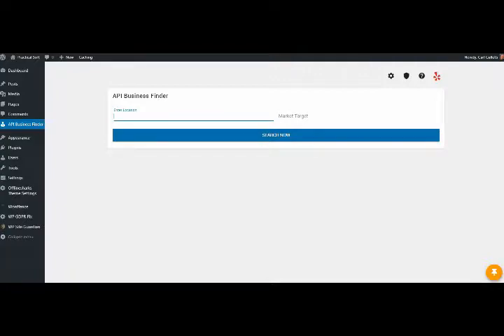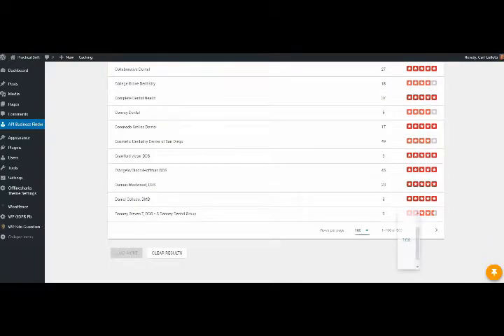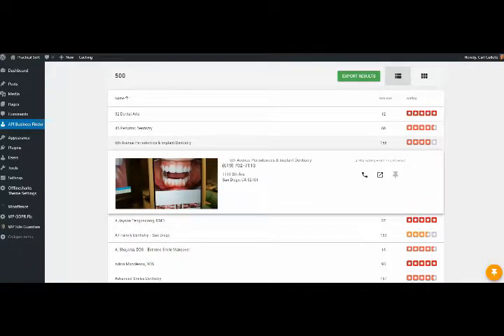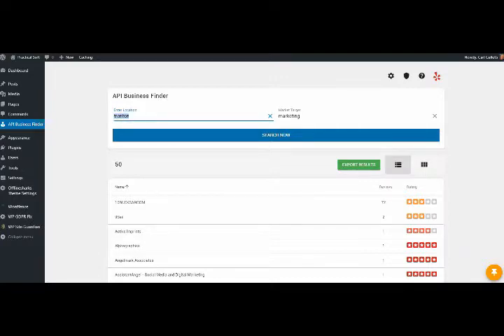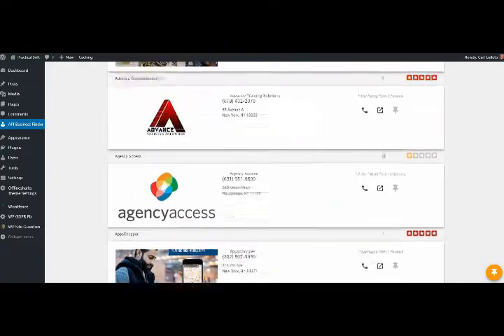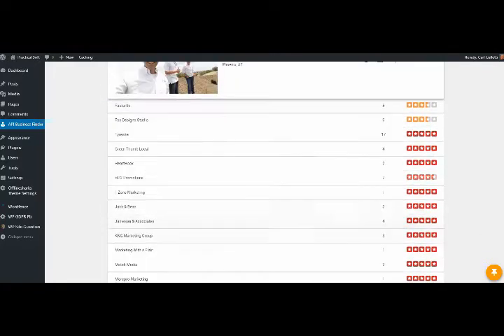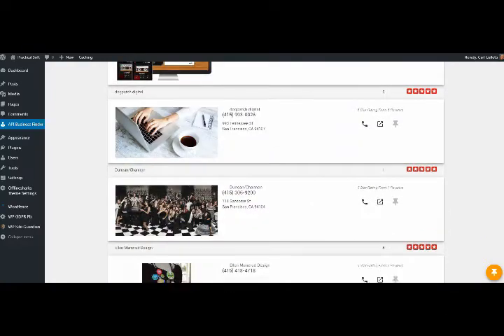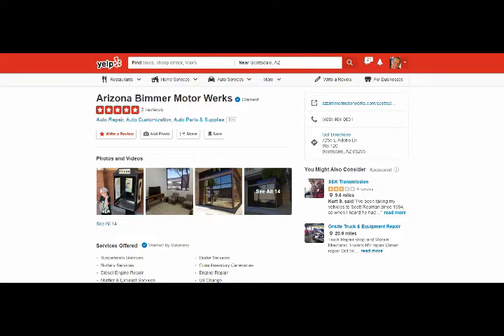Yelp API Business Finder